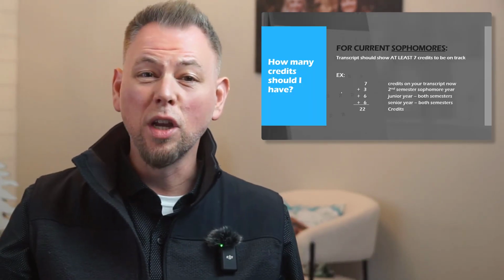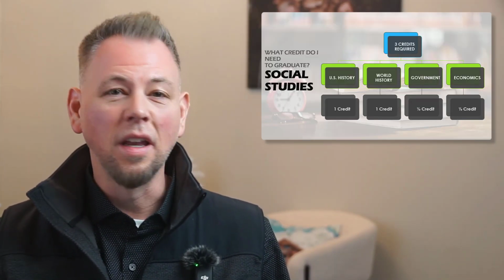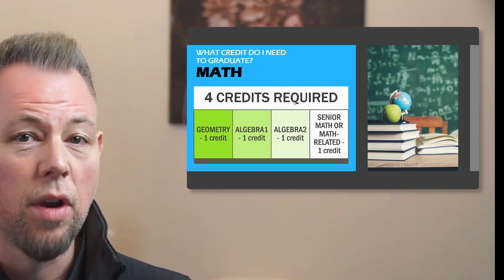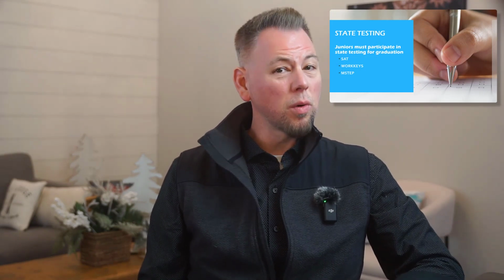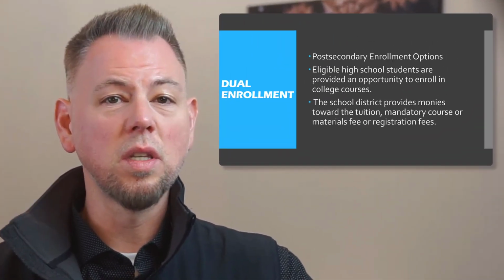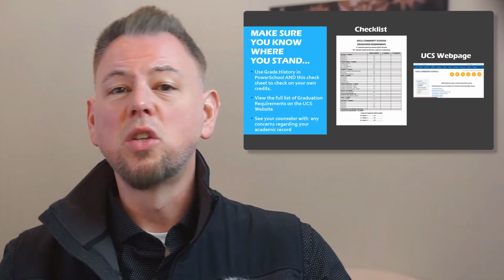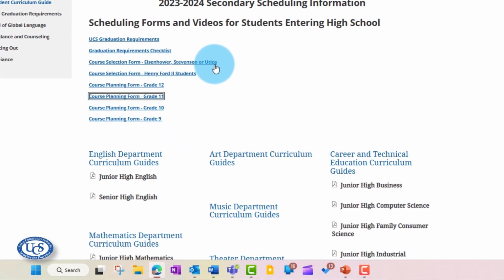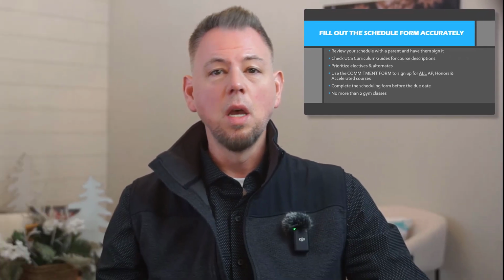10-11th Grade - UCS Scheduling Overview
In this video, the ITC Geek's Trapper Hallam will take UCS students and parents through an overview of the scheduling process including graduation credit requirements and much more.

⌚Time Stamps
00:00 Intro
01:19 Credit requirements
01:48 Sophomore credit example
02:07 Junior credit example
02:38 English requirements
02:53 Social studies requirements
03:18 Science requirements
03:48 Mathematics requirements
04:15 Health and physical education requirements
04:33 VPAA requirements
04:44 World Language requirements
05:00 State Testing requirements
05:24 Alternate course selections / opportunities
05:42 Advanced Placement
06:17 Duel Enrollment
06:43 Personal Curriculum
07:03 Where do you stand?
07:27 Resources on the UCS Webpage
08:25 Tips and Reminders
09:33 Scheduling dates
09:59 Closing